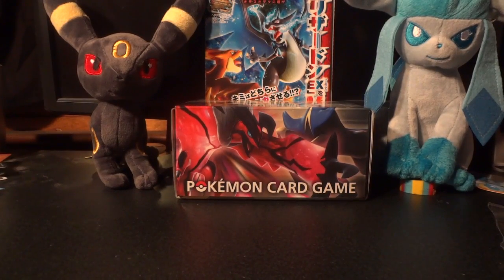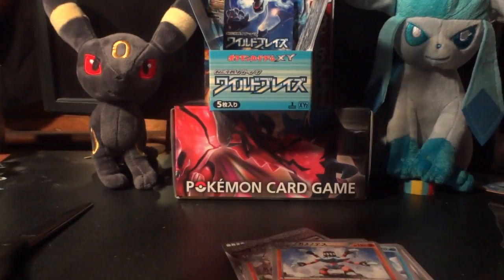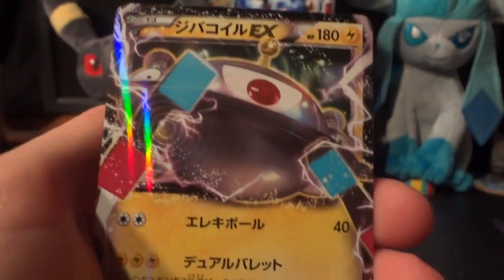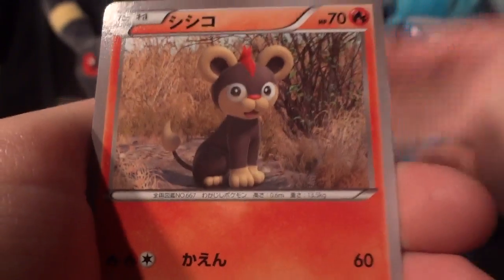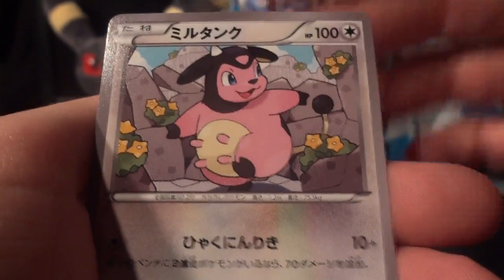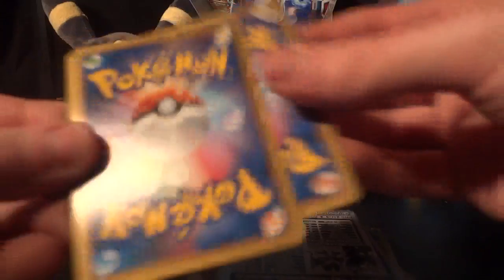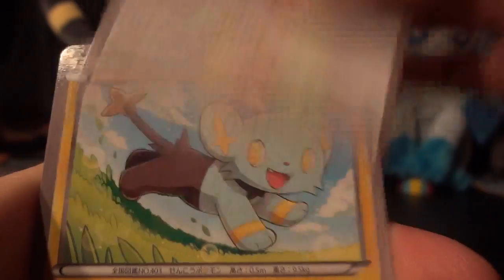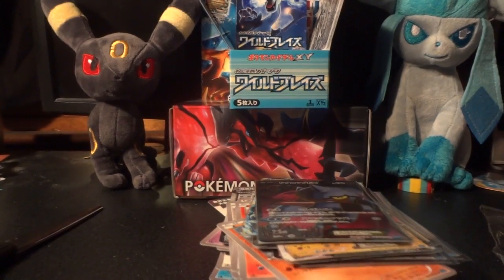Wild Blaze Booster Box Opening! (Box 4 of 20!)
Do you believe in magic?